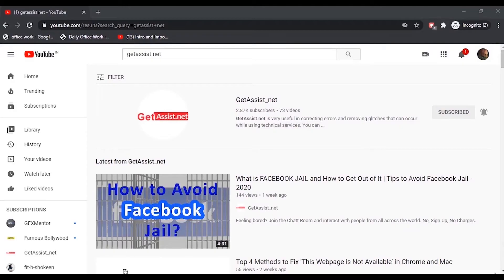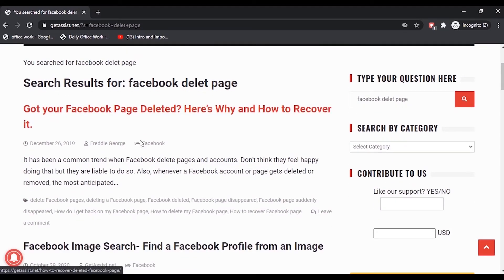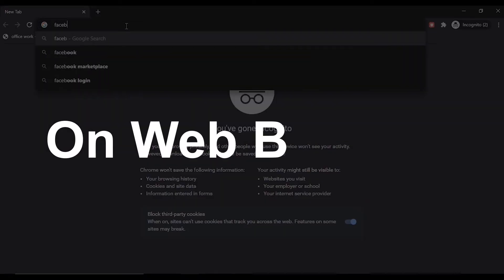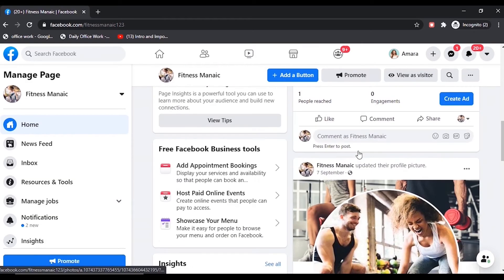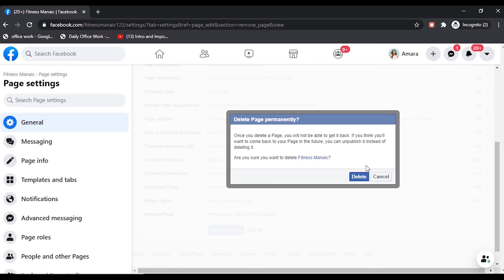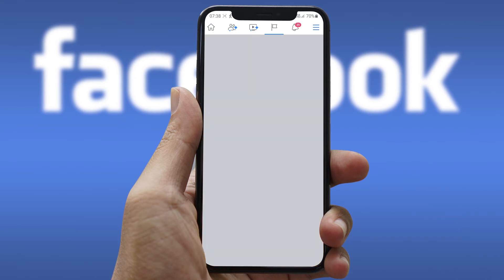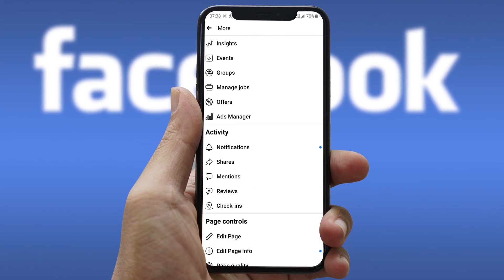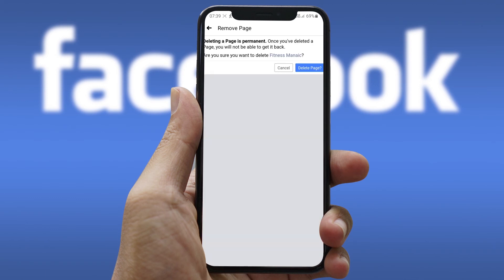How to Delete Facebook Page | Delete Facebook Page Permanently On Mobile or Laptop- 2021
If you want to delete your Facebook page, this video is going to be a great help for you. Deleting or deactivating a Facebook page is just a matter of a few minutes if you know the right steps. In this video, I have shown how you can delete a Facebook business page on a web browser and on the Facebook app.
Facebook deletes your page permanently and once you hit the delete button your page will be deleted forever and you won’t be able to get it back. So be sure of deleting the Facebook page and only then hit the deleted button.